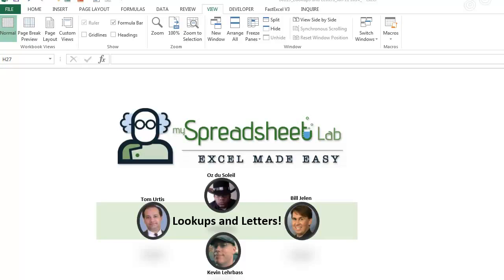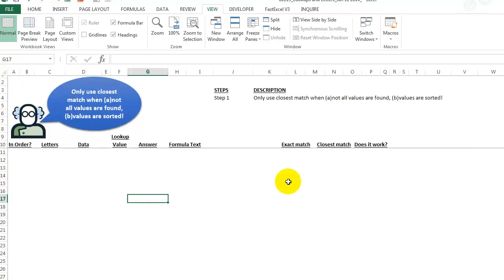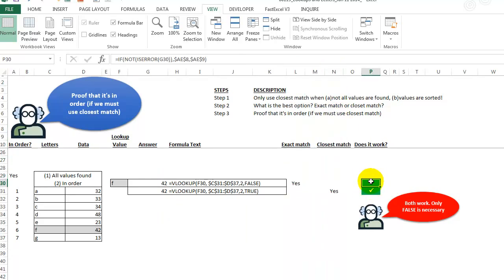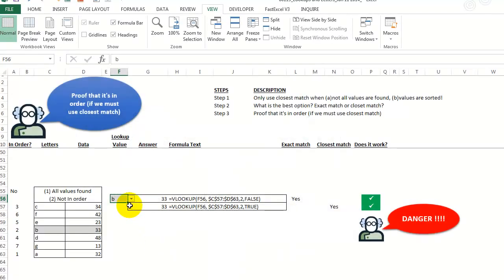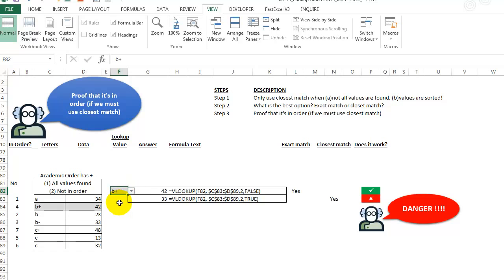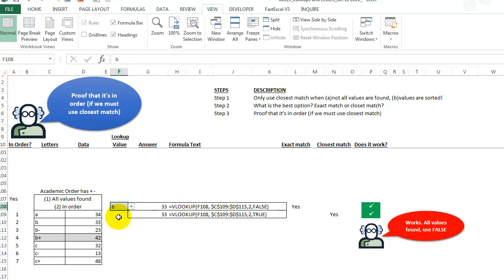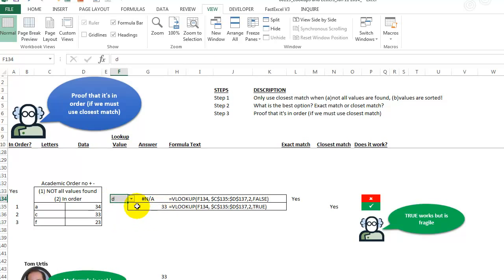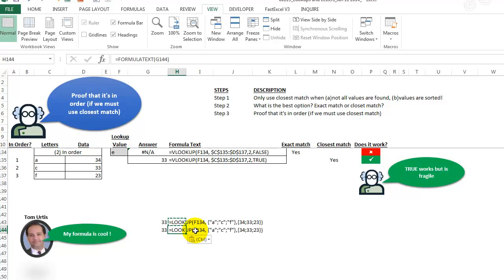Video 00115 Lookups and Letters in Excel